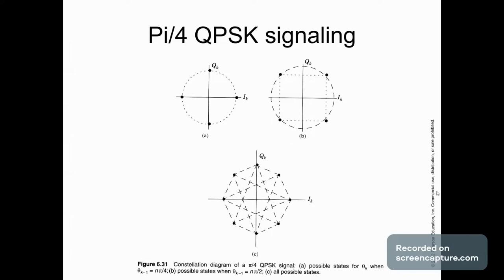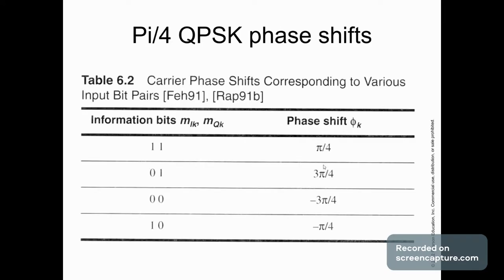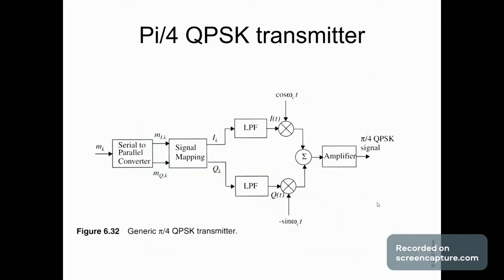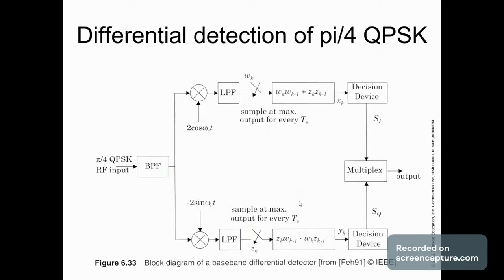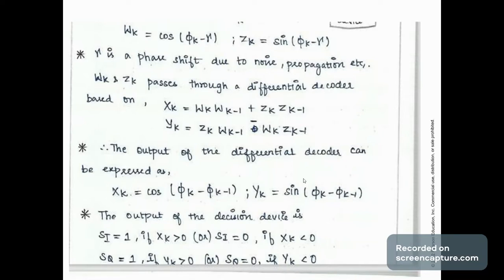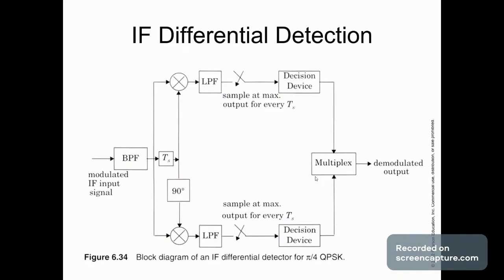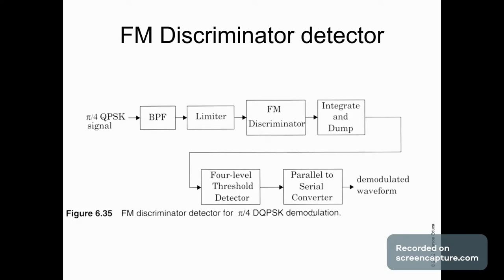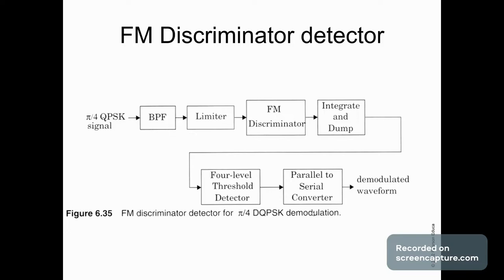Pi/4 QPSK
Pi/4 DPQSK
All three methods
pi/4